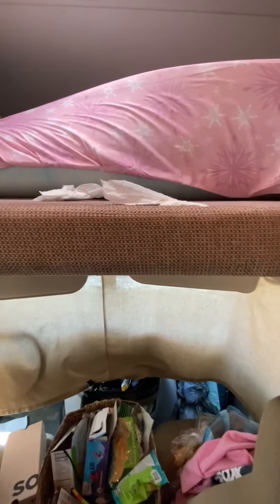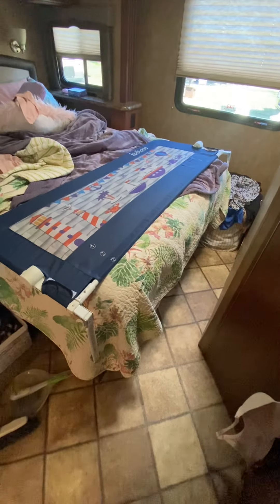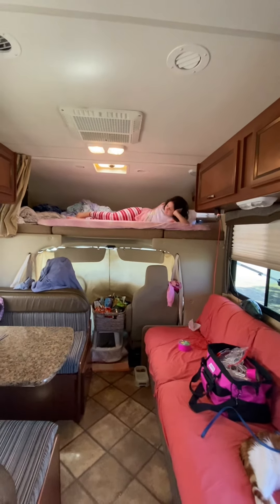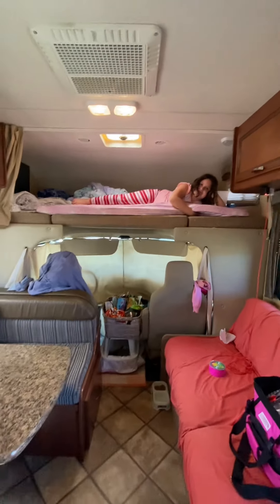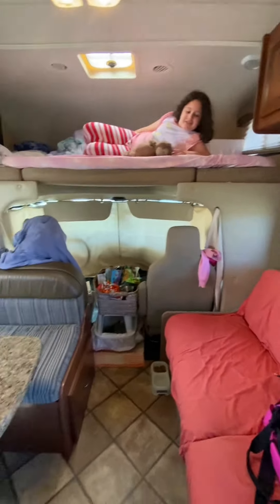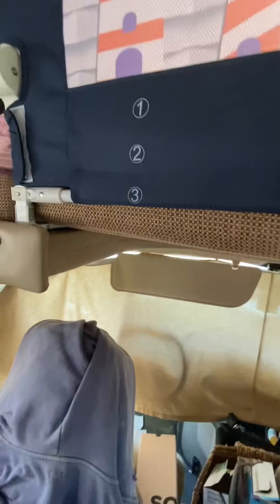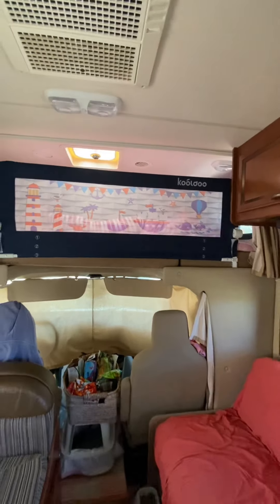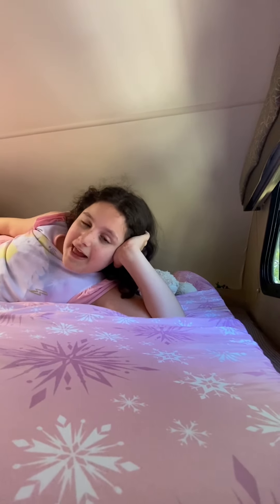Keeping kids safe in Motorhome ❤️❤️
Valentina Rose has been sleeping in our Motorhome ( Class C) for almost two years now.

She loves having her own space over the cab. This is a large space but it’s high up!

We installed a toddler bed rail to keep her safe. This has kept her in there and allowed us to sleep well :)  here is the link (they no longer have the Pirate one) this is the same size and style:

Also she has a 2 inch memory foam in Full size mattress cover to soften the area.

This two simple items were game changers allowing us to travel comfortably and safely.

With love,
Aqua Rose and Jack 🐈